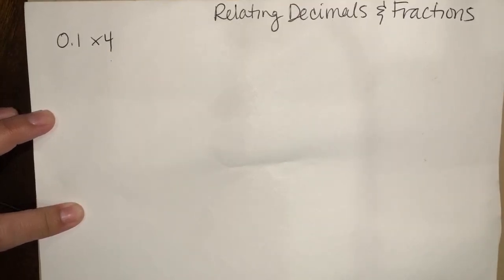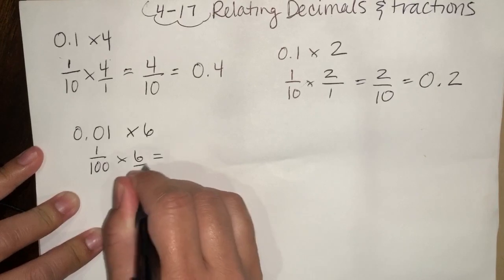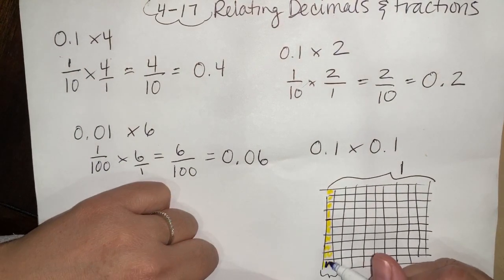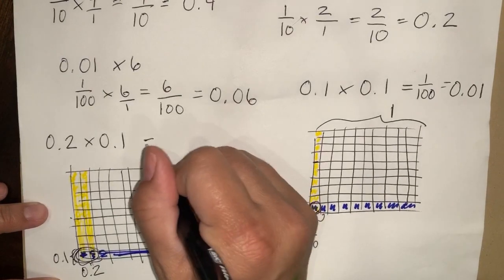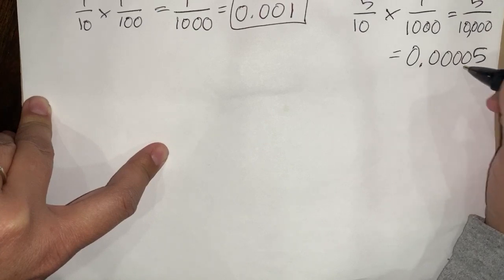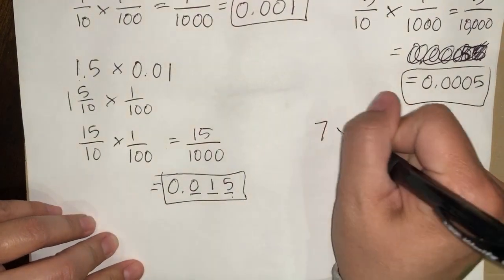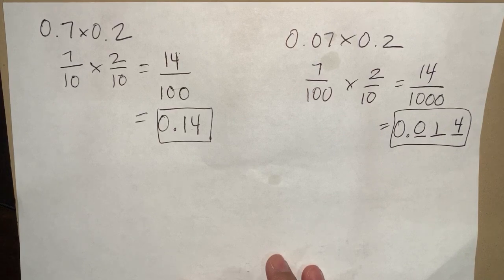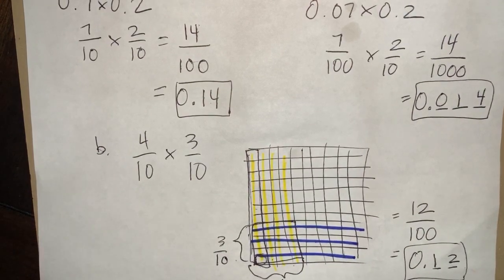Eureka G5 M4 L17